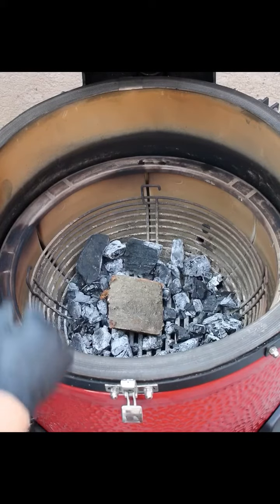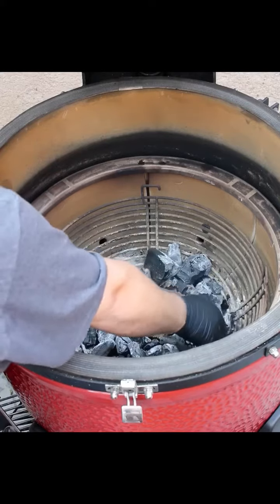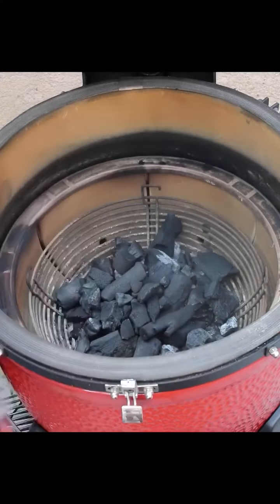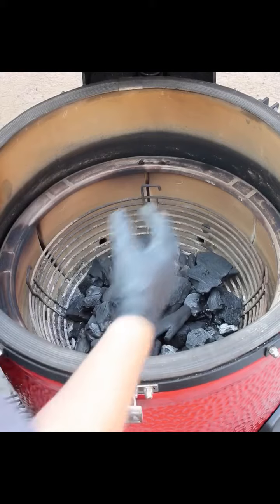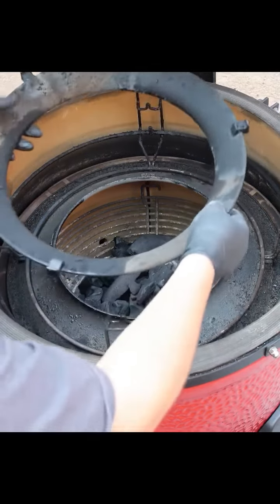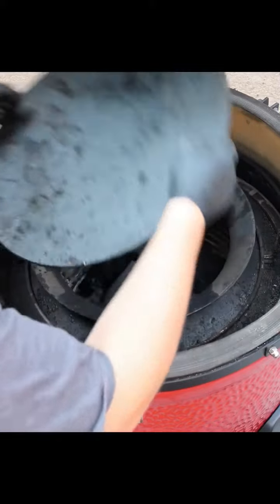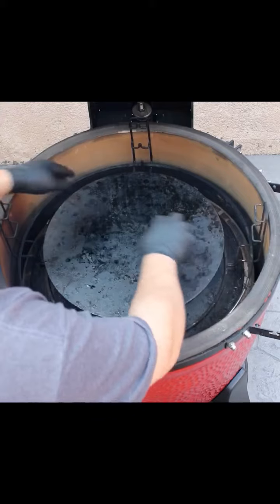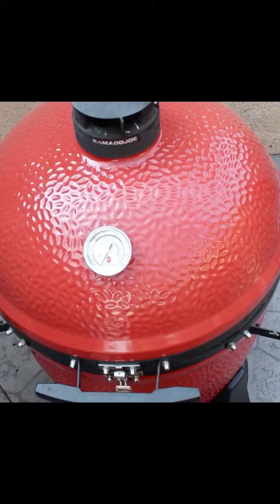Setting up the Kamado Joe slōroller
This is how I setup the Kamado Joe for low and slow cook.